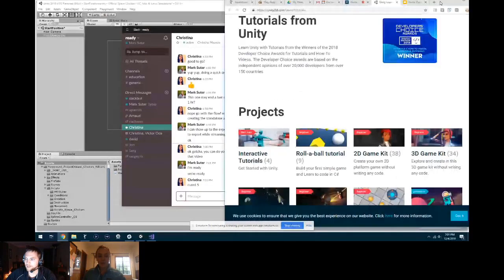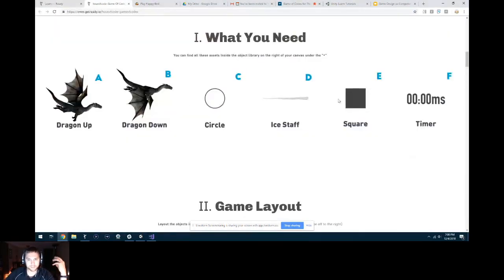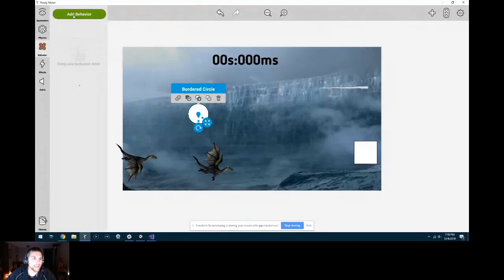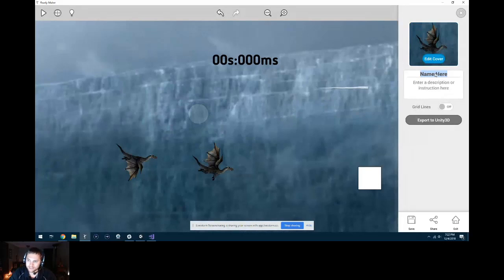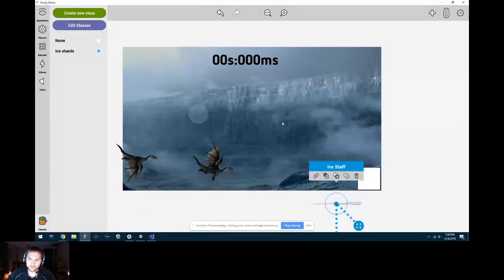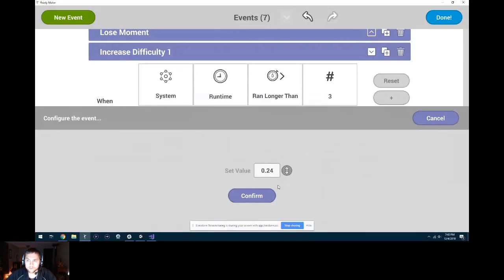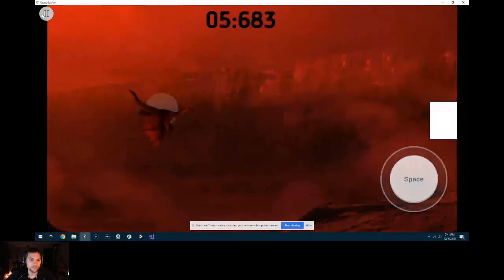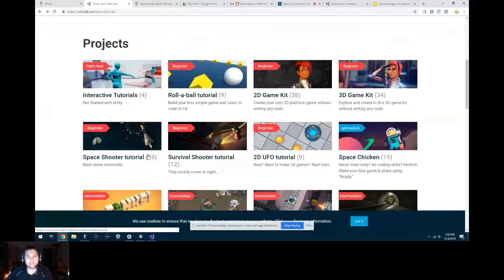Make your very own Mobile Video Game, “Game of Codes” for The Hour of Code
Want to make YOUR VERY OWN VIDEO GAME just like the PROS? With READY & UNITY you can! We’ll teach you how !

Want to see what our own Ready Indie Game Designers are creating on Ready? :calling: Download our Newest App Ready Games